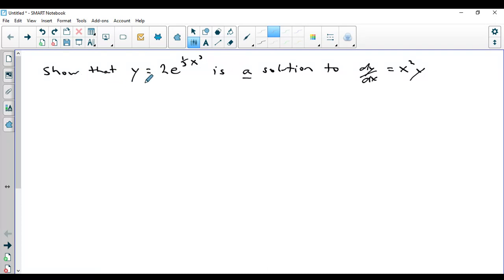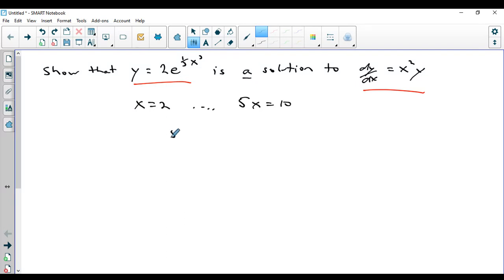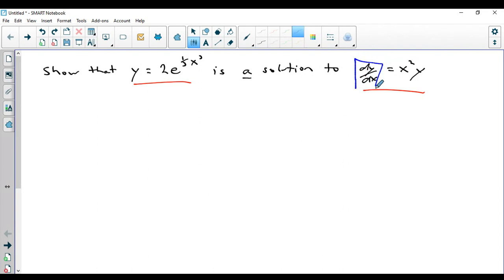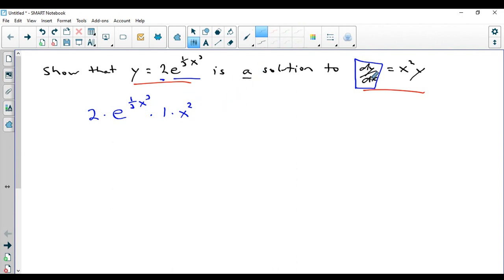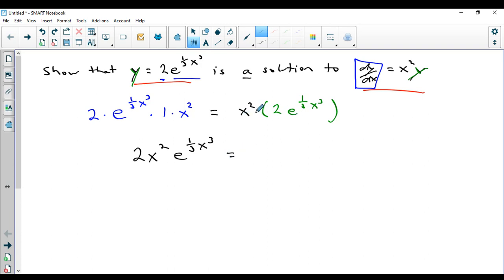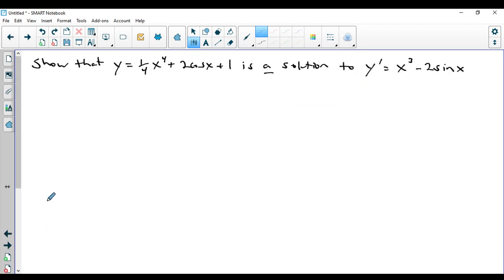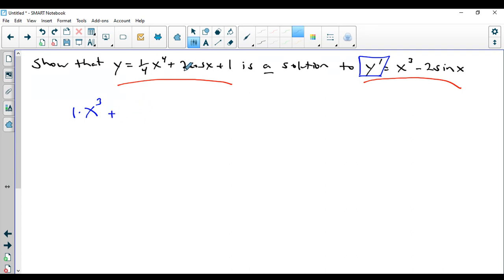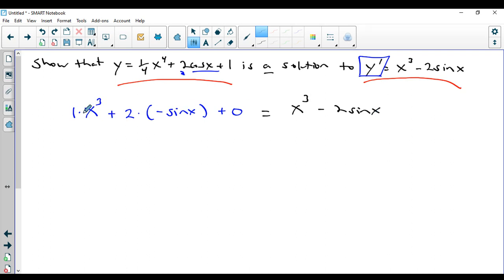Solution to a Differential Equation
Verifying a solution to a first order separable differential equation.